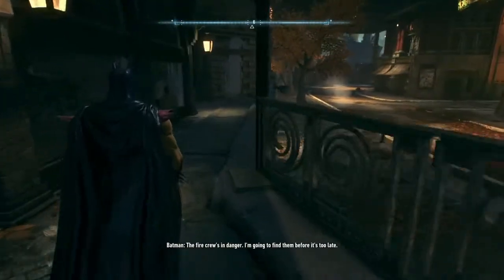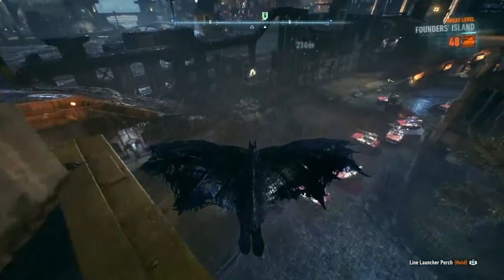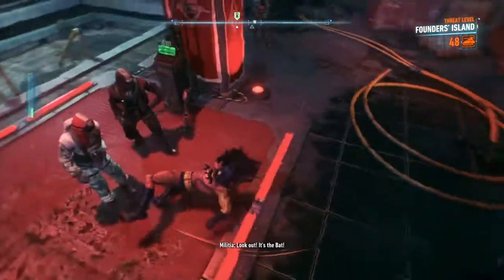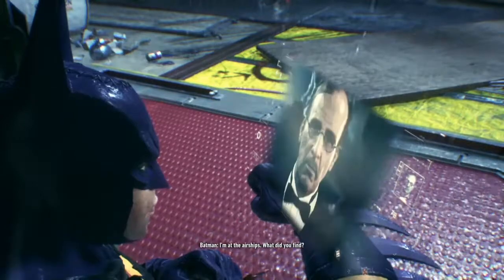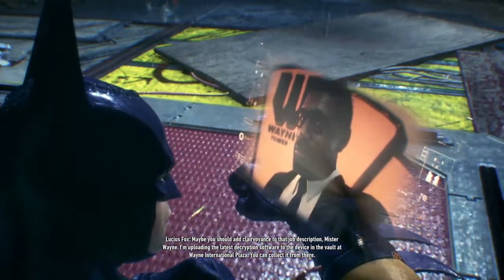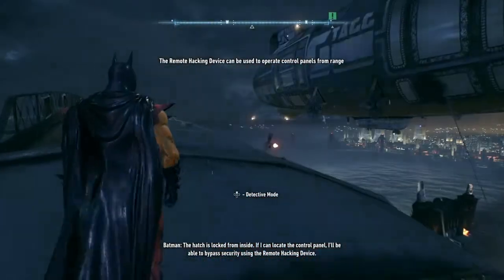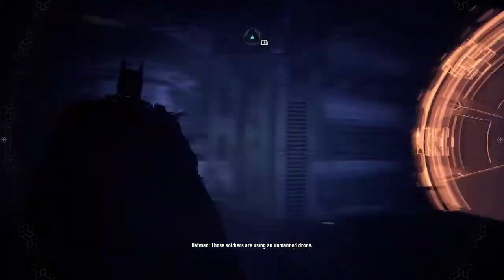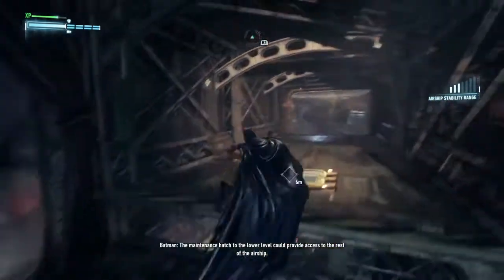Batman Arkham Knight Full Game Movie Gameplay Walkthrough Part 20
Welcome to the official YouTube page of Allan Walkthroughs gaming channel.
where you will find Let's Plays, Playthroughs, Walkthroughs, Reactions and Gameplay almost on Daily basis.

I hope to provide quality playthrough videos to give the viewers the full gameplay experience.

thanks a lot to whoever subs it does mean quiet a lot to me.

lets play

no commentary

no commentary gaming